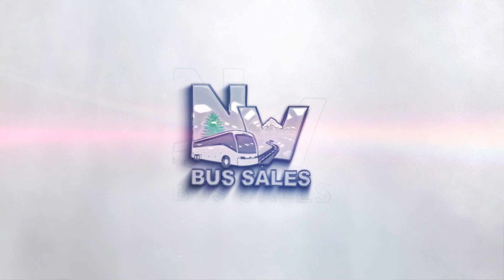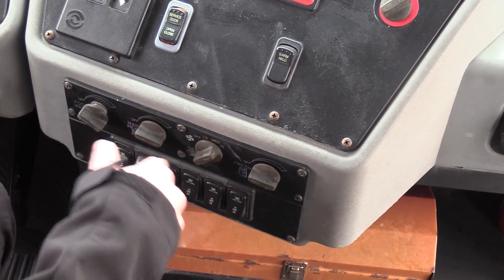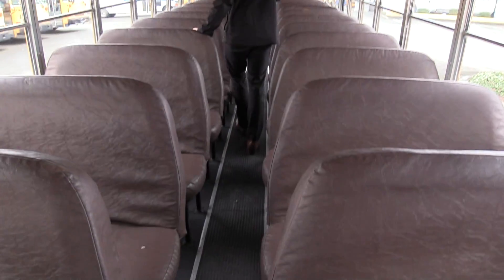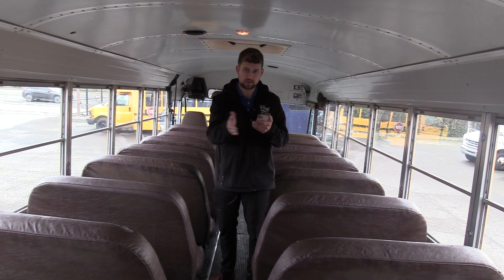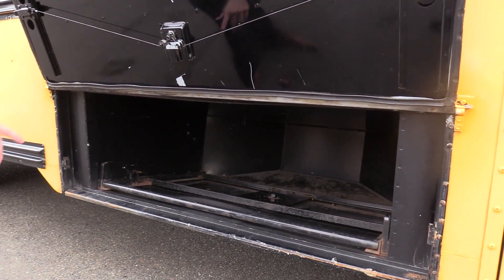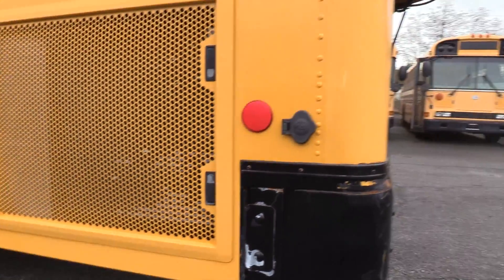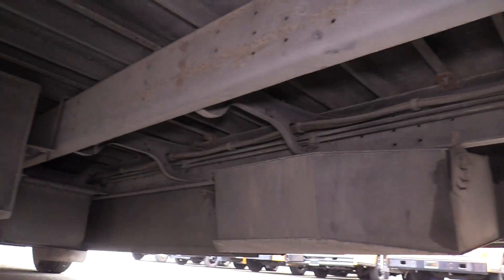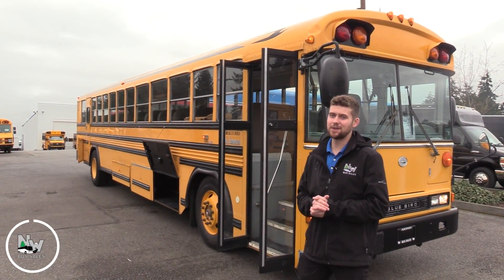2003 Blue Bird All American 81 Passenger School Bus - B13150